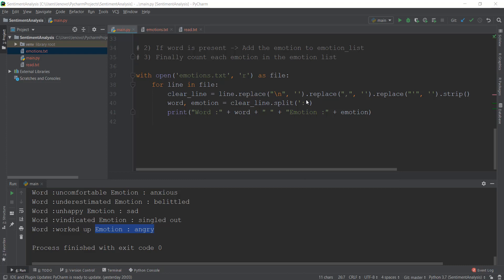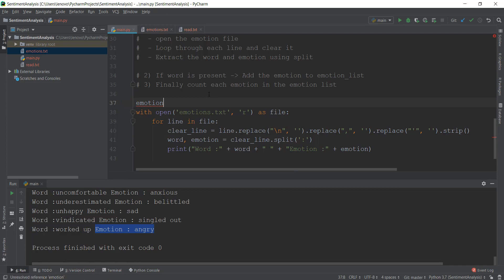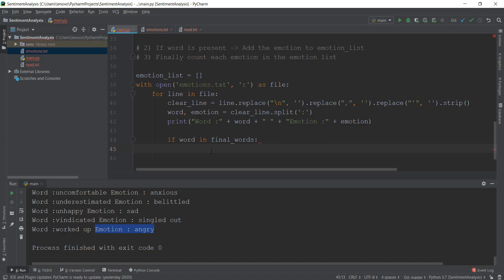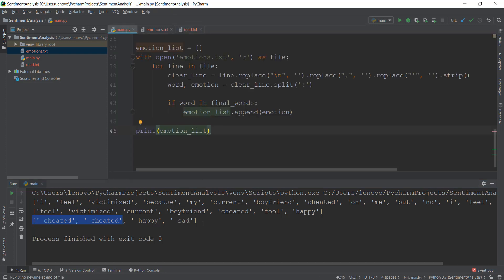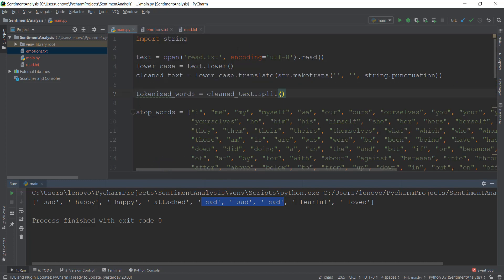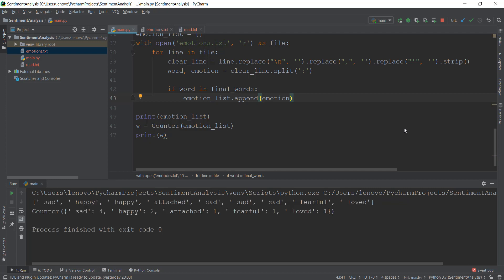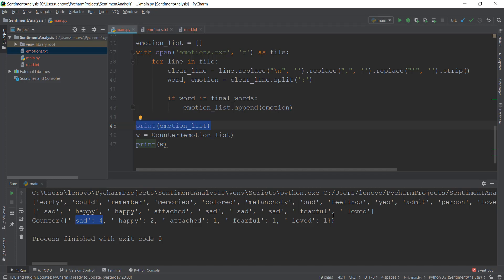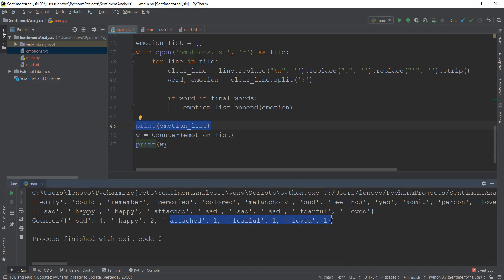Sentiment Analysis Python - 6 - Counting Emotions - Natural Language Processing (NLP)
In this video, we will be adding the emotions to our empty emotion list and also counting emotions using the Counter from the collections package of Python